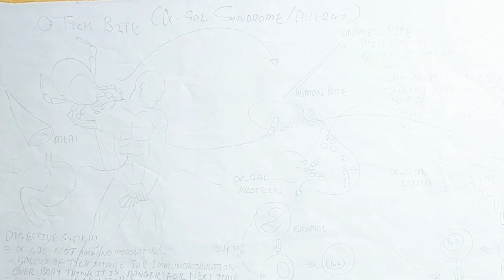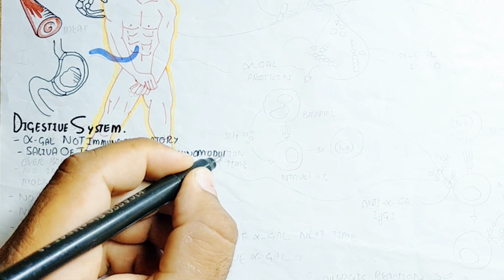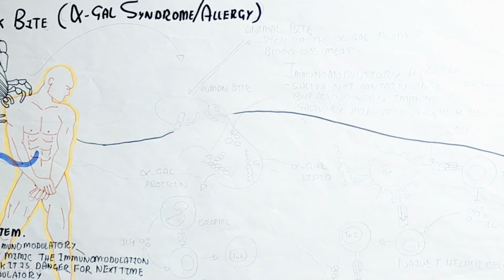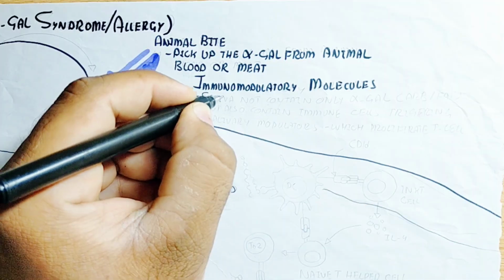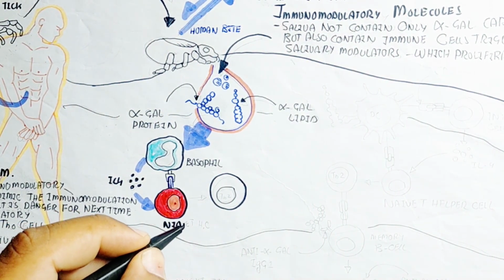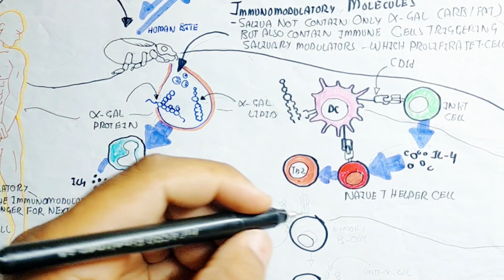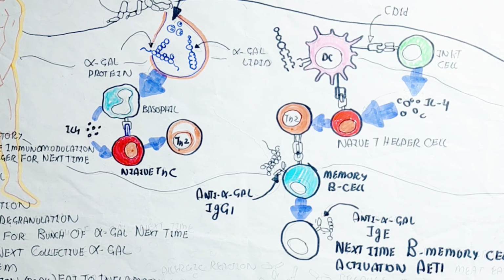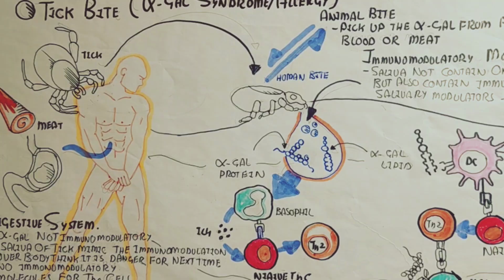What Is Alpha Gal Syndrome (RMA) ?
What is Alpha-Gal Syndrome (Red Meat Allergy)?
Alpha-Gal Syndrome (AGS) is a serious, potentially life-threatening allergic reaction that occurs after eating red meat or consuming other products

 containing alpha-gal: (galactose-alpha-1,3-galactose), a sugar molecule found in most mammals.
Unlike typical food allergies that trigger symptoms within minutes, an alpha-gal allergic reaction is uniquely delayed, often appearing ,3 to 6 hours after eating.
 How Does It Happen? (The Mechanism)
 1. The Bite: The condition is primarily triggered by the bite of the Lone Star tick (Amblyomma americanum). When the tick bites an animal (like a deer or cow), it picks up alpha-gal molecules.
 2. The Transfer: When the tick later bites a human, it injects these alpha-gal molecules into the person's bloodstream along with its immunomodulatory saliva.
 3. The Immune Response:The human immune system views alpha-gal as a foreign threat and creates specific antibodies (IgE) against it.
 4. The Allergy:The next time the person eats red meat, these antibodies recognize the alpha-gal sugar, triggering immune cells (like basophils and mast cells) to release histamine, causing an allergic reaction.
 Foods and Products to Avoid
People diagnosed with AGS generally need to avoid meat and products derived from mammals, including:
 Red Meat: Beef, pork, lamb, venison, goat, and bison.
 Mammalian Byproducts: Lard, gelatin (found in marshmallows, gummy candies, and some medication capsules), and sometimes dairy products (milk, cheese, butter).
 Note: Poultry (chicken, turkey) and seafood do not contain alpha-gal and are safe to eat.
 ⚠️ Common Symptoms
Because the reaction is delayed, symptoms often strike in the middle of the night after eating dinner. They can range from mild to severe:
 Hives, itching, or an itchy rash (eczema)
 Swelling of the lips, face, tongue, and throat
 Severe abdominal pain, nausea, vomiting, or diarrhea
 Coughing, wheezing, or shortness of breath
 Anaphylaxis: A life-threatening systemic reaction that drops blood pressure and restricts breathing, requiring immediate emergency care (EpiPen).
🩺 Diagnosis & Management
 Diagnosis: A doctor or allergist can diagnose AGS through a detailed patient history, physical exam, and a specific blood test that looks for **Alpha-Gal IgE antibodies.
 Management:There is currently no cure. Management relies strictly on avoiding mammalian meats and products, preventing future tick bites (which can worsen the allergy), and carrying prescribed epinephrine (an EpiPen) in case of accidental exposure.